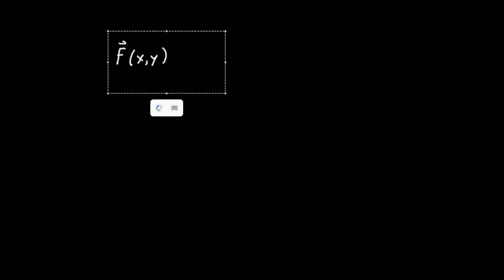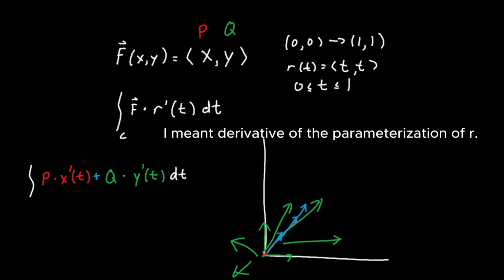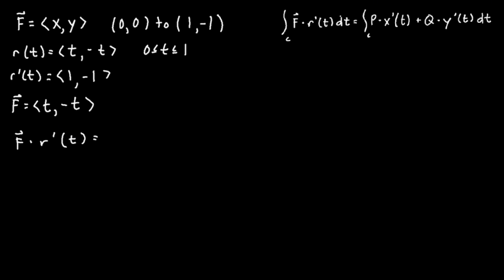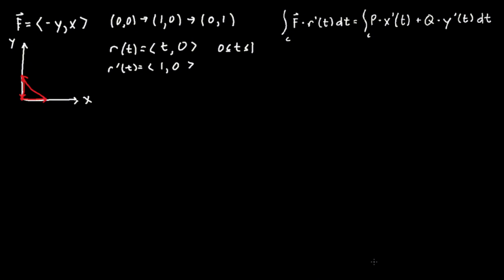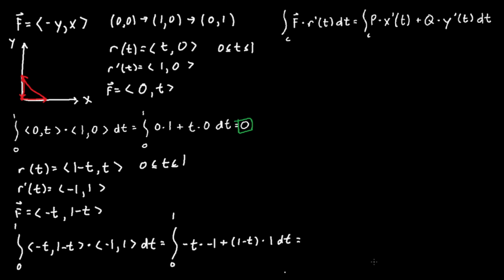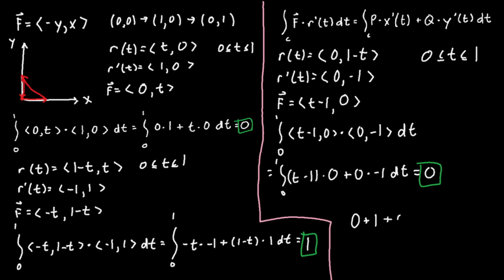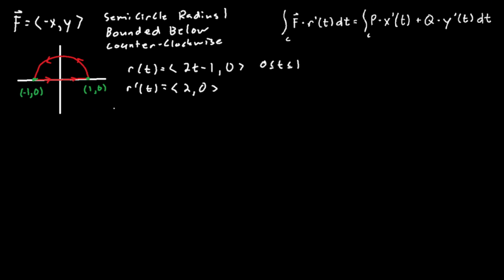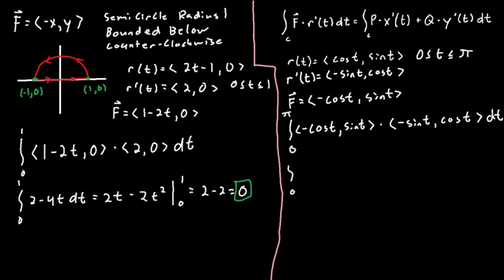How to Find the Circulation of a Vector Line Integral - Calculus 3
In this video, Jitty talks about line integrals and how to calculate the circulation of vector fields using line integrals.

Timestamps:
0:00 Line Integral and Circulation Explanation
5:36 Problem 1
10:33 Problem 2
21:04 Problem 3
30:00 Outro